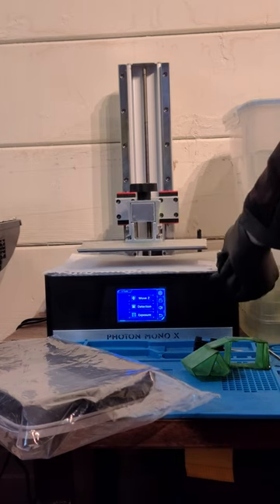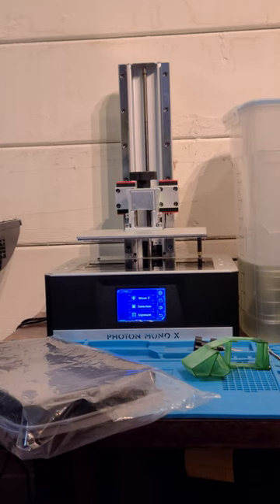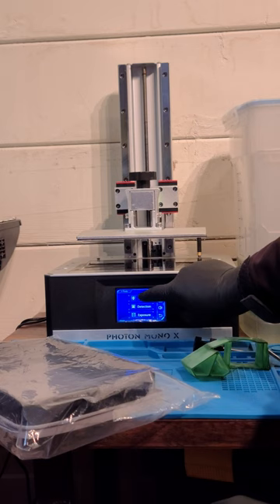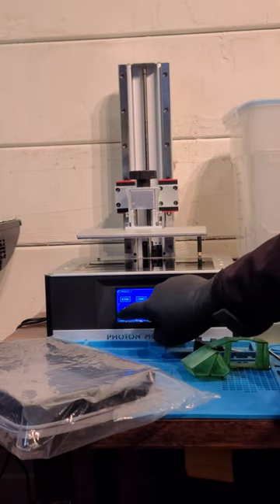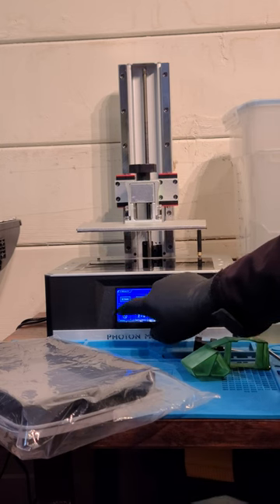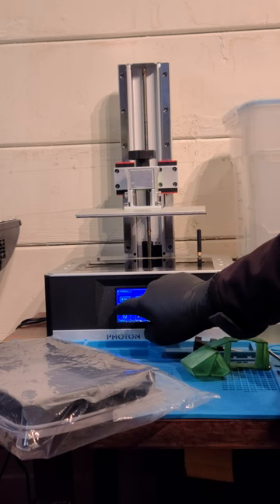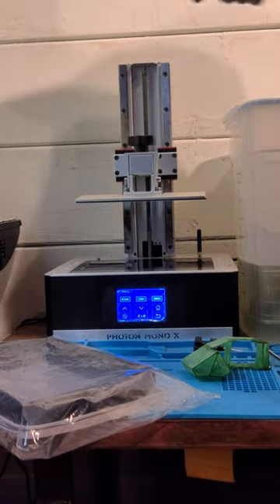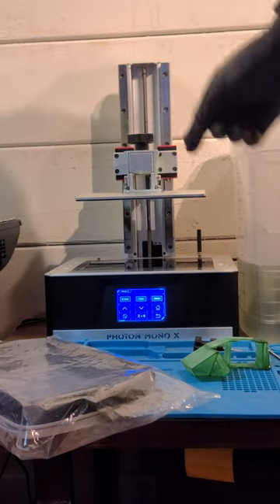Lube your VAT, baby!!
Print leveling done and now it is time to get some PTFE lubricant on the brand new FEP sheet. This is a small tip to help mid-print failures and achieve better bed adhesion.